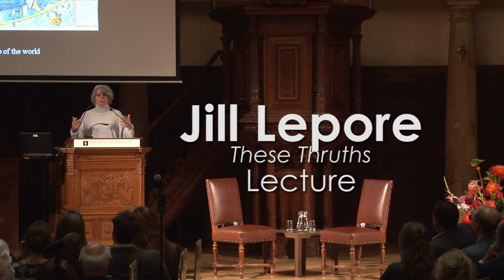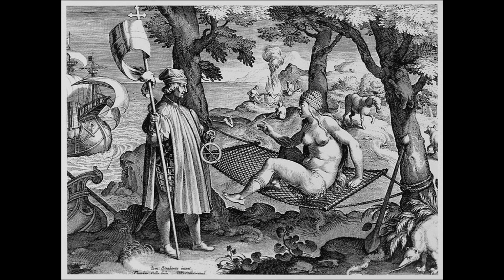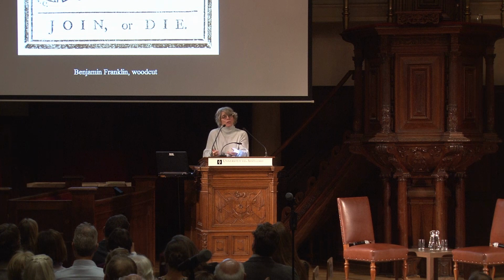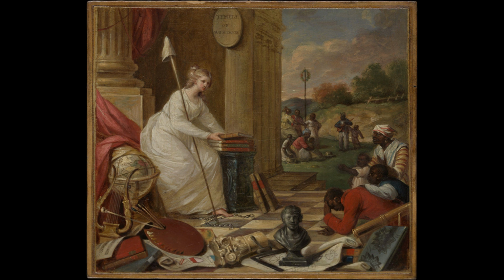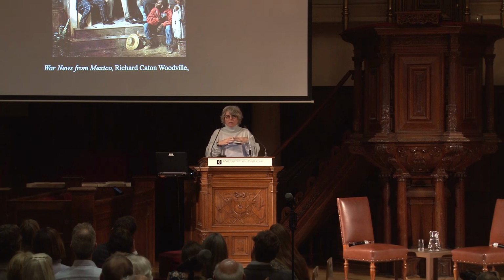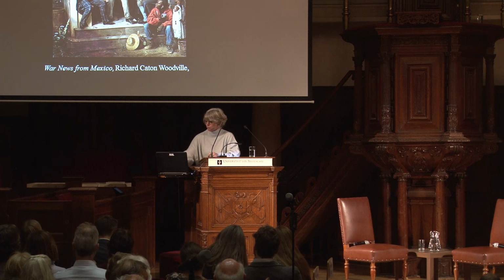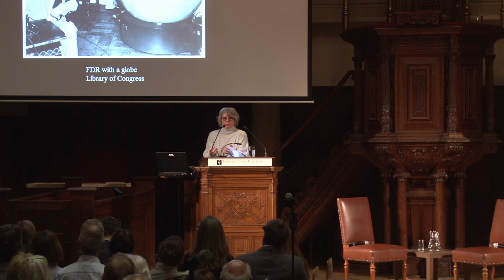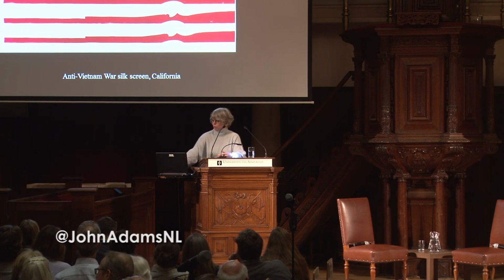Jill Lepore on These Truths - The John Adams Institute (Lecture)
Three truths, no more and no less: political equality, natural rights, and sovereignty of the people. According to Thomas Jefferson, these truths were the foundation on which the American experiment rested. Most Americans recognize his words in the Declaration of Independence: “We hold these truths to be self-evident, that all men are created equal.”

How apt, then, that Jill Lepore chose these words as the title of her brilliant new book: These Truths – A History of the United States. Lepore, staff writer at The New Yorker and a professor of history at Harvard, tracks these initial truths through the centuries, as they are sorely put to the test by slavery, racism, sexism, and many other alternate truths. The book does not attempt to tell the complete history of the US, but is rather a complete telling of what has shaped this country: the fundamental ‘truths’ of its founding. Through the lenses of events and people, Lepore reveals the complexity of the American political system, our struggles with democratic governance and equal treatment of our citizens.

Lepore’s analyses in These Truths are vital contributions to any future dialogues on where we are going and what to do with the reality we have created from a history we too often still fail to acknowledge. “It isn’t until you start reading it that you realize how much we need a book like this one at this particular moment,” according to Andrew Sullivan in The New York Times Book Review.

Join us for an evening with one of America’s most renowned historians.

This is the second of the annual lecture series co-organized by the John Adams Institute and the Fulbright Commission the Netherlands.

This video was recorded on October 16, 2019.